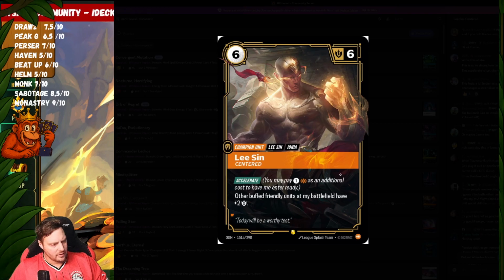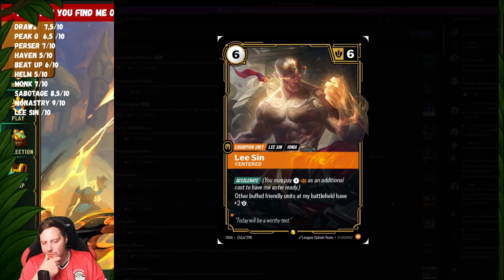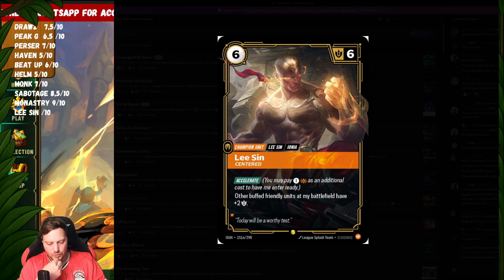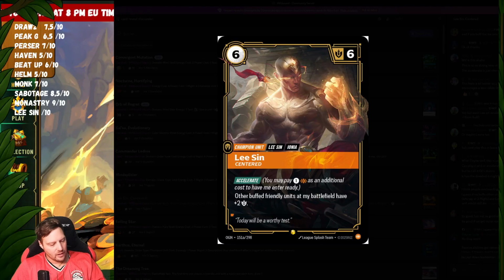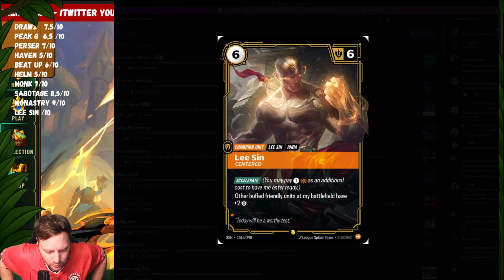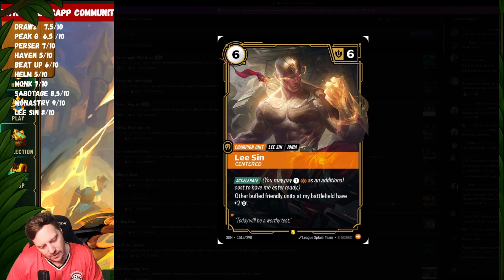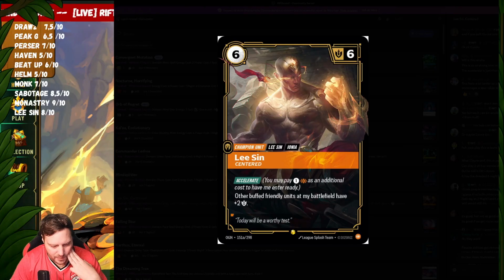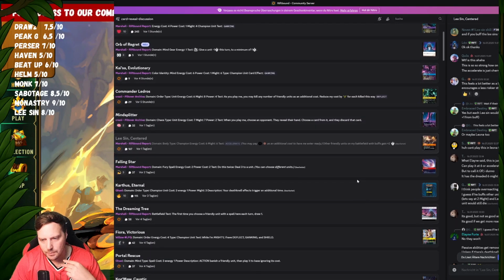Riftbound Reveal Lee Sin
Welcome to the Riftbound Highlight Series!

Each video dives into a specific matchup with real gameplay, key decision points, and high-level strategy. Whether you are looking to improve your deck or learn how to counter top builds, these clips focus on what truly matters.

Perfect for competitive players aiming to sharpen their matchup knowledge and gain a strategic edge.

🔔 Don’t forget to follow for more competitive Riftbound breakdowns!